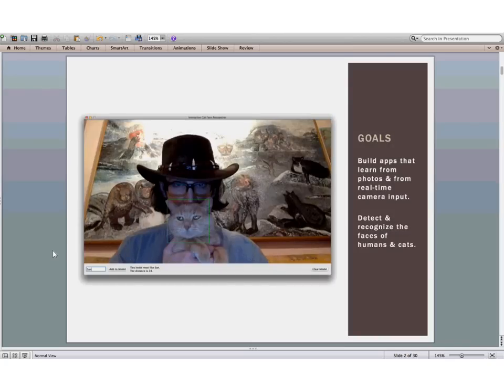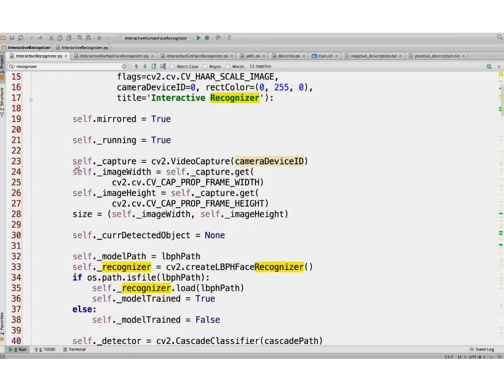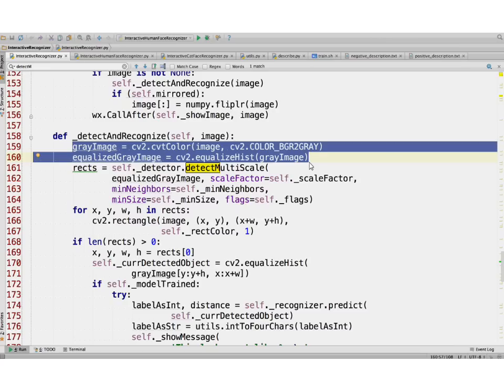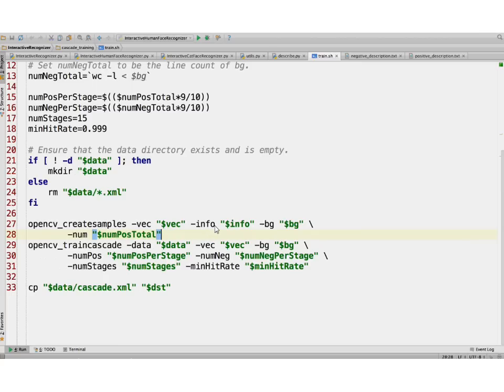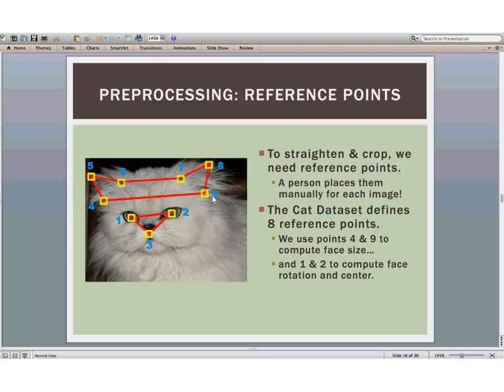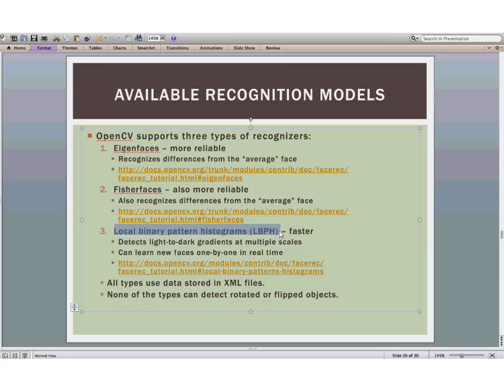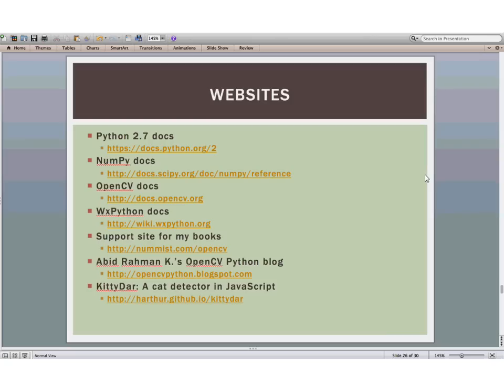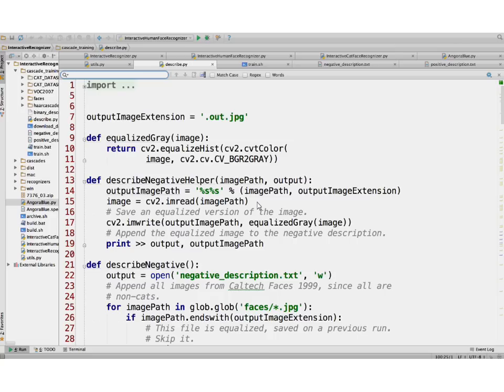Training Intelligent Camera Systems with Python and OpenCV - O'Reilly Webcast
This event originally aired June 17, 2014.  Monty Python's Flying Circus had a "cat detector van" so, in this webcast, we use Python to make our very own cat detector and recognizer. More generally, we cover the process of training a detector for any class of object and a recognizer for any unique objects. Our recognizer can learn new objects interactively in real time.

This project is a chapter in my upcoming book, OpenCV for Secret Agents, which can be considered an advanced sequel to my previous OpenCV books.

About Joseph Howse

Joseph Howse has four first-rate cats, yet if his books sell well, he could build a menagerie fit for a pharaoh.

When not writing books or grooming cats, Joseph is working to grow the augmented reality industry by providing software development and training services through his company, Nummist Media